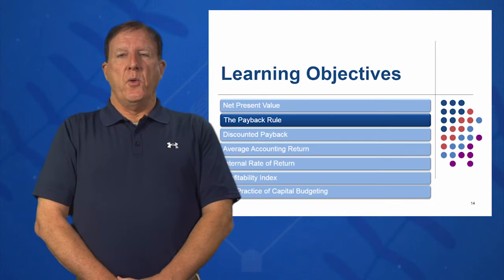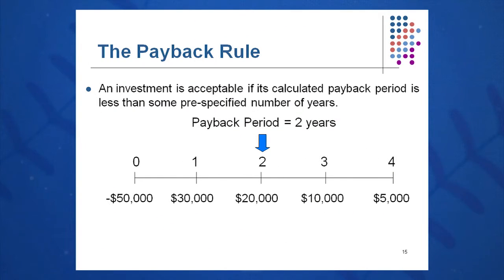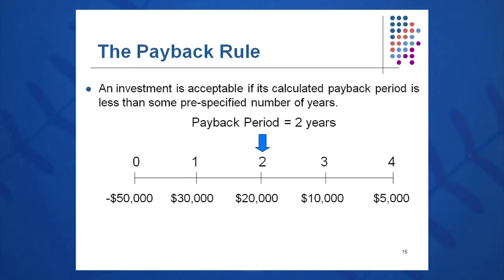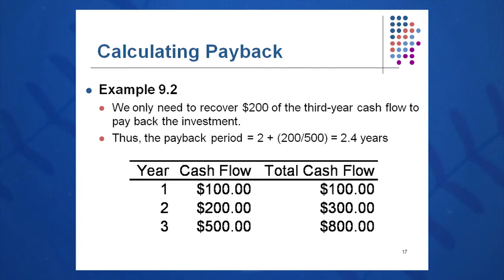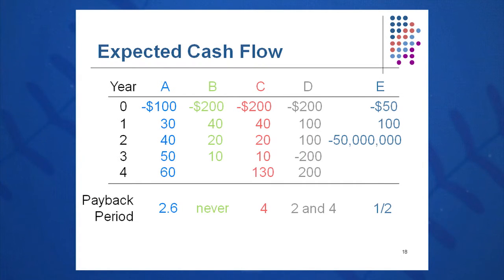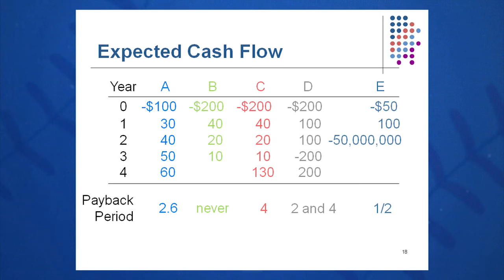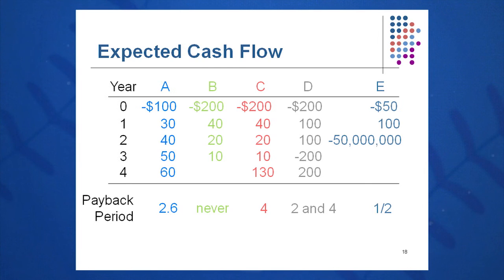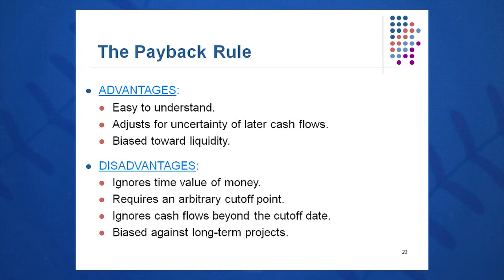Session 09: Objective 2 - Payback Rule (2016)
Objective 2 - Key Concepts:
Payback Period/Cutoff
Advantages vs. Disadvantages